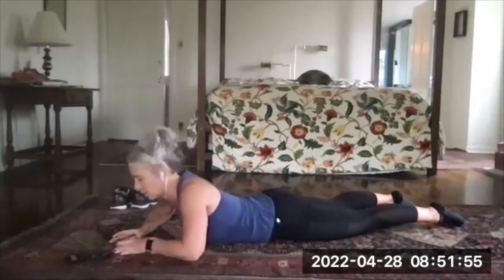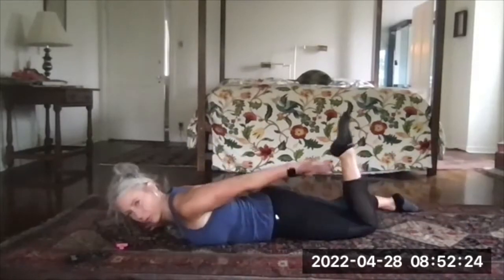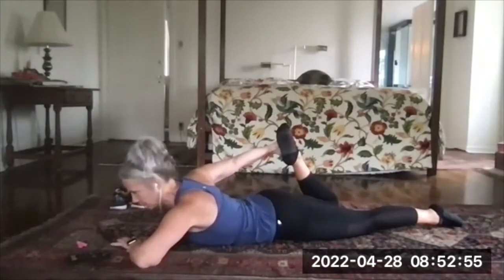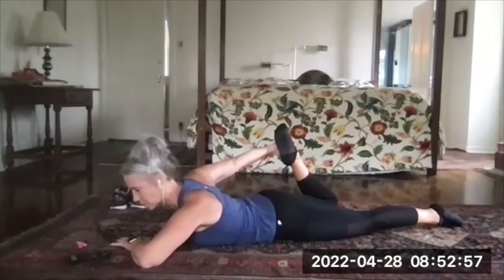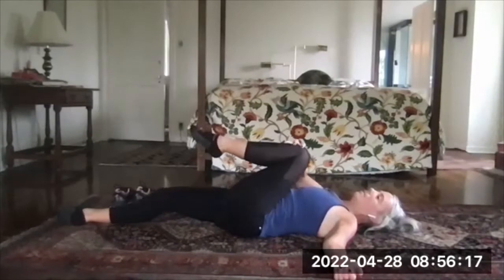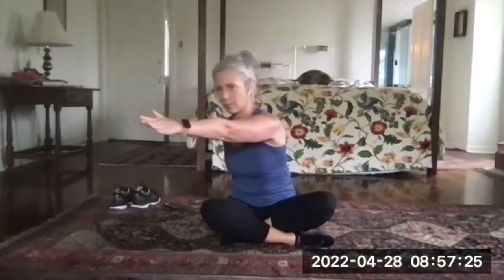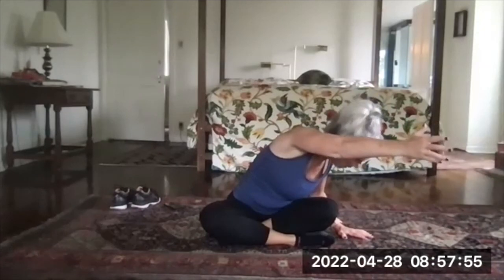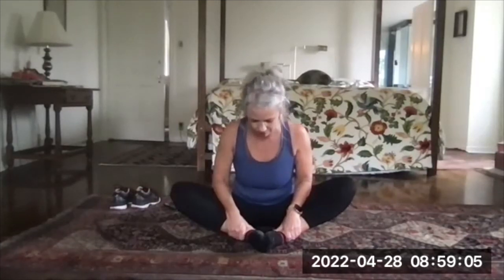8-Minute Post-Workout Stretch! Sequence F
IN THIS SEQUENCE:
- Sphinx or Cobra Pose
- Quad Stretch
- Hamstring + IT Band Stretch
- Supine Torso Twist
- Triceps Stretch
- Seated Twist & Reach ← this is a winner!
- Seated Inner Thigh, Hips, Groin Stretch

This video was filmed at the end of a Zoom Group workout. Spaces available - join us!

GET FIT DONE is an online TEAM fitness game and THE BEST for accountability, teamwork, hilarity, and RESULTS!!!  Form a team of 2-8 people and play the next game!

--- it’s SUPER fun and a new game starts every 6 weeks!